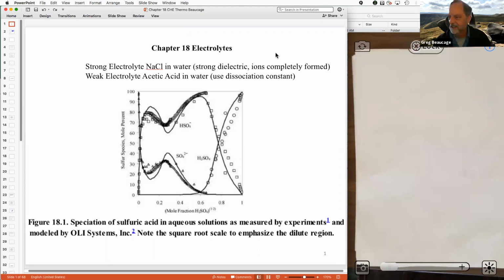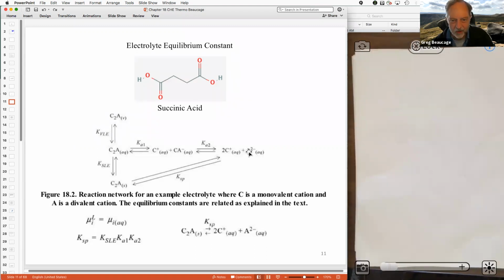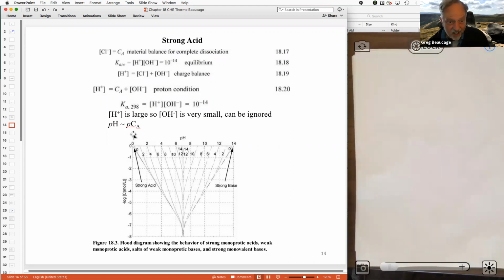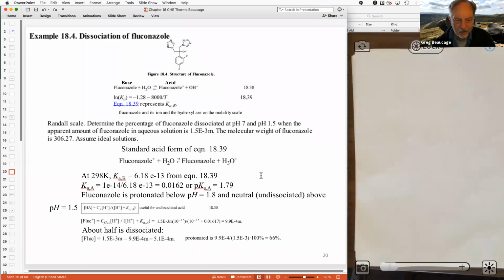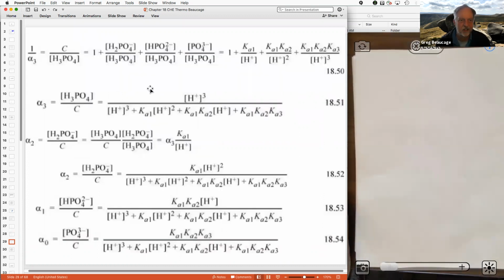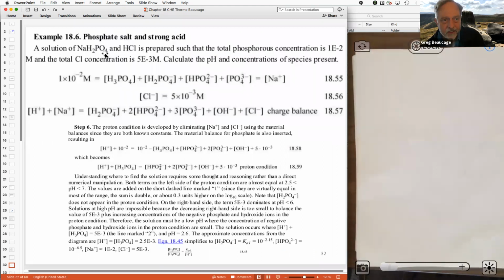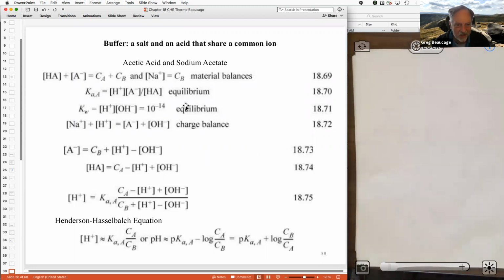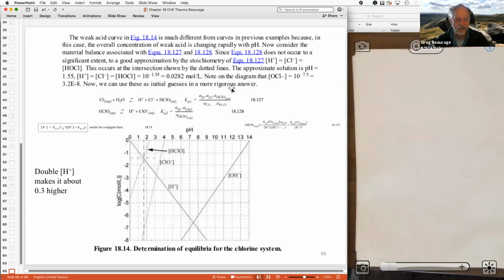Tuesday April 20, 2021 Chemical Engineering Thermodynamics GMT20210420 183015 Recording 1920x1080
Tuesday April 20, 2021 Chemical Engineering Thermodynamics